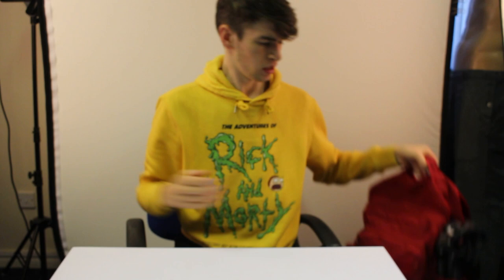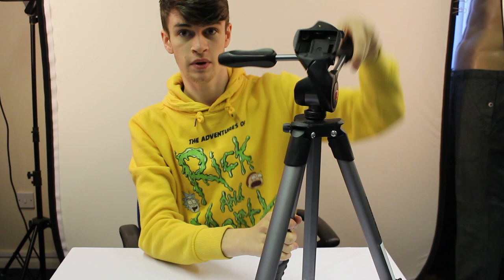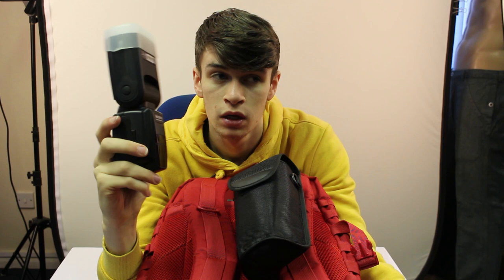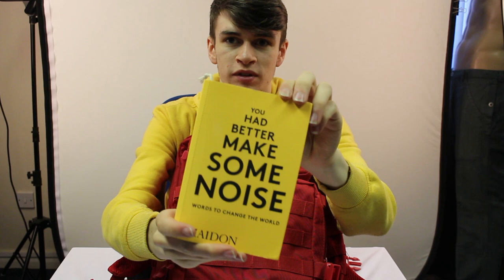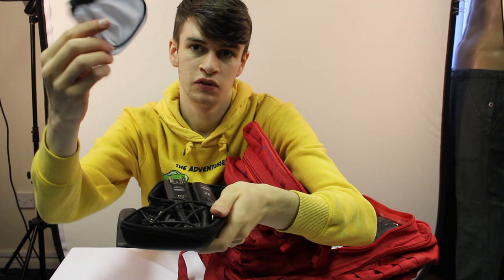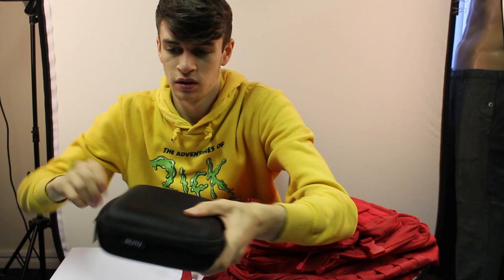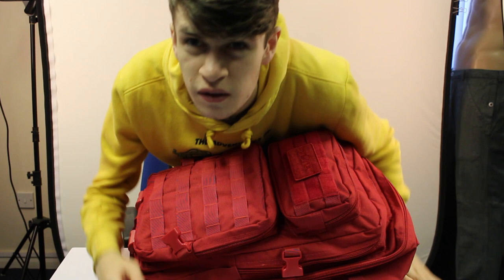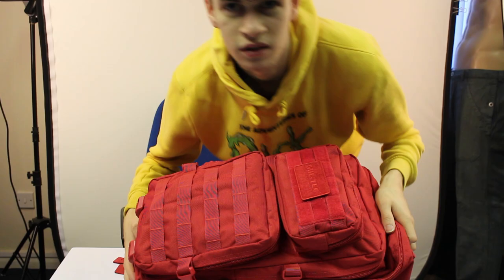WHAT'S IN MY CAMERA BAG 2019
What's in my Bright Red Camera Bag? Find out in this video!!
this video was meant to be up on the 14th July but pushed it forward because I have 4 other videos to edit, Regardless, Please, Enjoy the video 😊